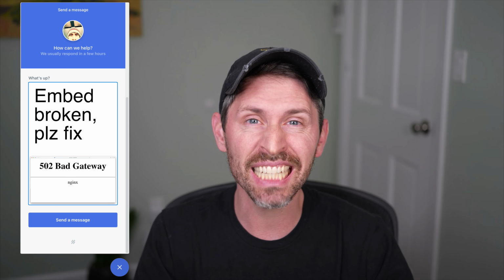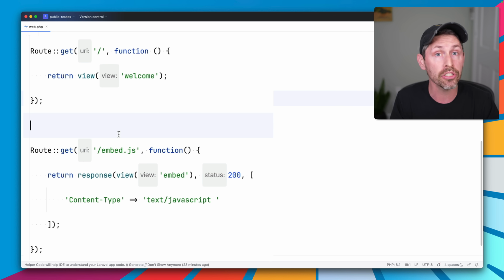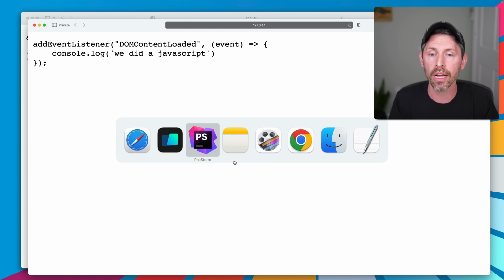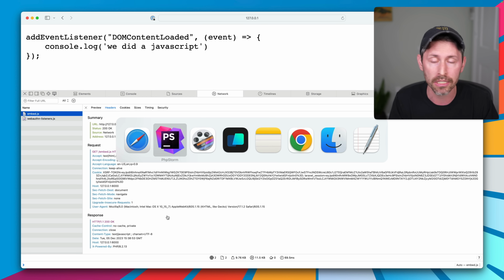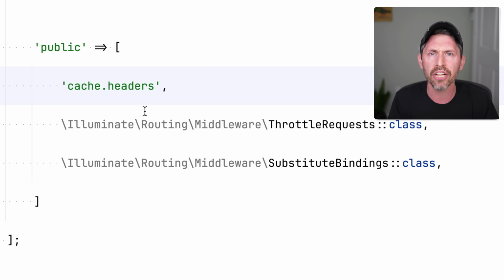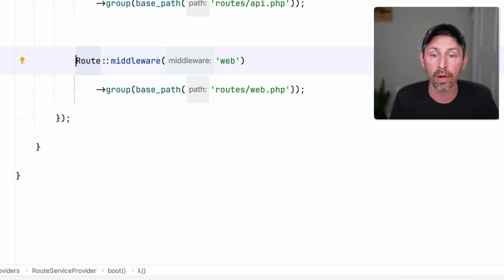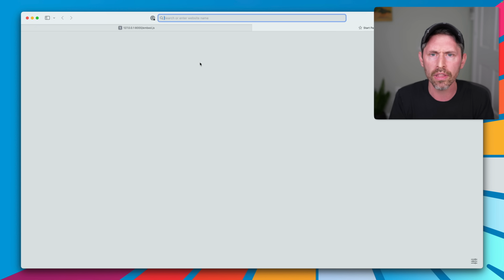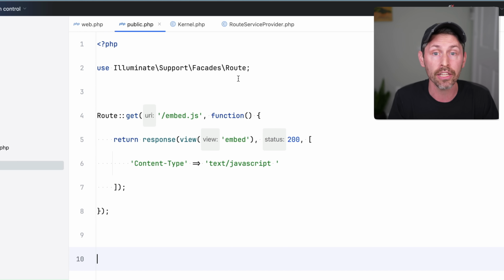Public routes blow up Laravel (in a weird way!)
Public routes can grind your Laravel app to a halt. See why and how to fix it!

A public "asset" route is one created dynamically in your Laravel code base, but serves “static asset” such as an SVG or JS embed meant to be used by your users/customers.

However this means any traffic your customers get, you get (since they’re serving up YOUR asset on their site)!

There’s two ways this breaks Laravel:

1. Creating too many sessions
2. Overloading your server

We see what the session issue is, and 2 ways to fix it. Then we discuss what to do about overloaded servers.

The real danger is that when you create embeds or other assets that your users add to their site, their web traffic becomes your web traffic.

This create a session per your customer's users, which results in your disk filling up (storage issues) or creating too many files (inode issues).

Of course, it can also overload your poor server with traffic it's not meant to handle.

Here's how to handle these scenarios.

⌚️ Timestamps

00:00 What’s a public route
00:18 How public routes break things
00:52 Session are dangerous
02:22 Sessions quick fix
04:44 Better session fix (custom routes)
06:21 Handling overloaded servers